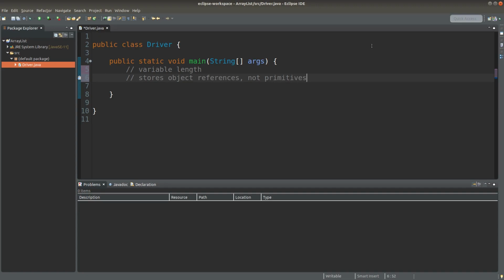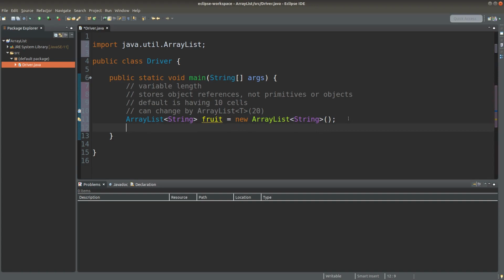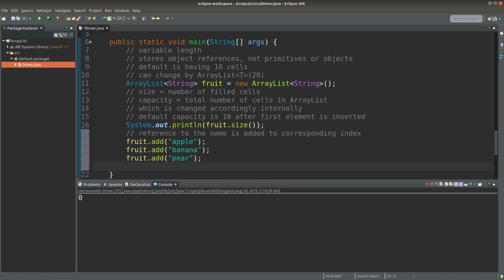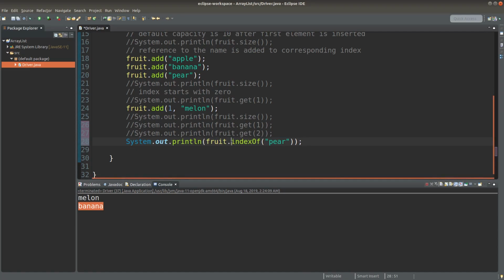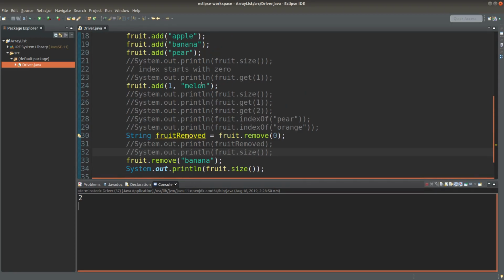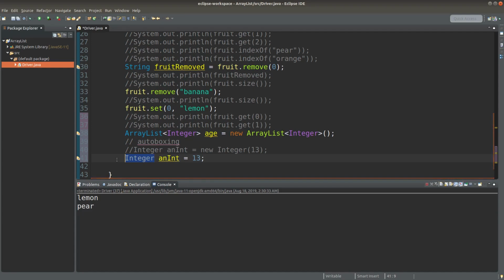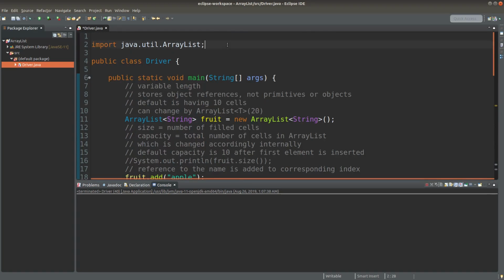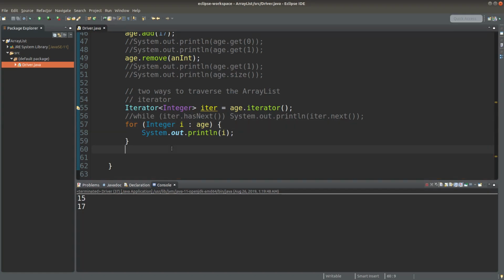ArrayList - Basic Java Fast (36)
The video discusses ArrayLists, which provides a dynamic allocation of storing object references. We also introduce the ArrayList size and capacity. We then see how to add or remove elements from an ArrayList. We see how to locate an element in an ArrayList, too. We investigate the auto-boxing of primitive data types, which puts primitives into an ArrayList. Finally we traverse an ArrayList using an iterator and a for-each loop.

0:32 - ArrayList size and capacity
8:27 - Add, remove and locate elements
20:00 - Auto-boxing
26:19 - Traversing ArrayList with iterator
29:35 - Traversing ArrayList with for-each loop